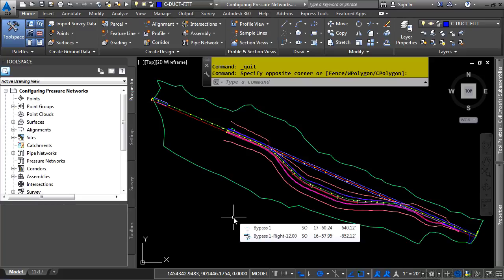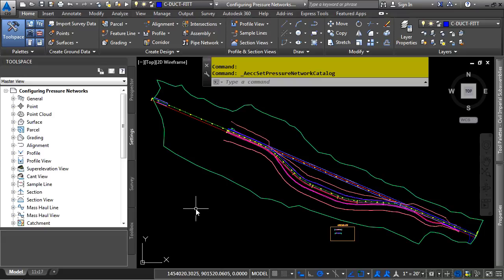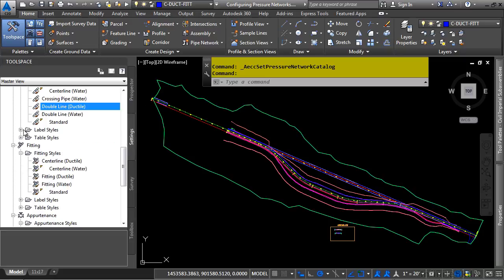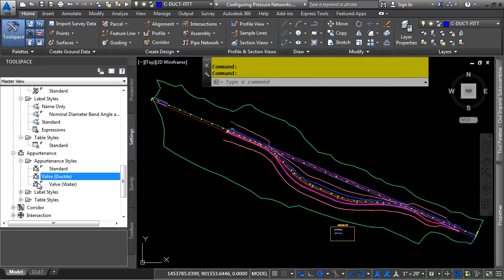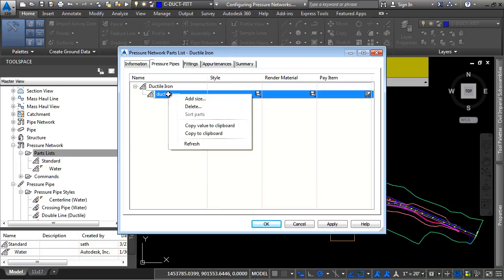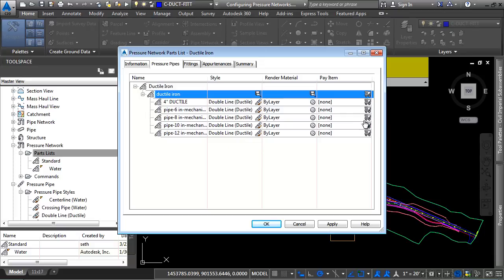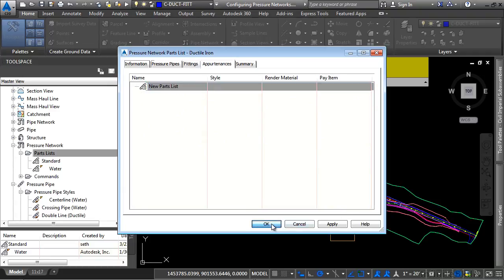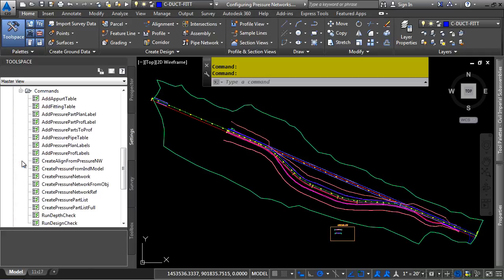17 02 Configuring Pressure Pipe Networks